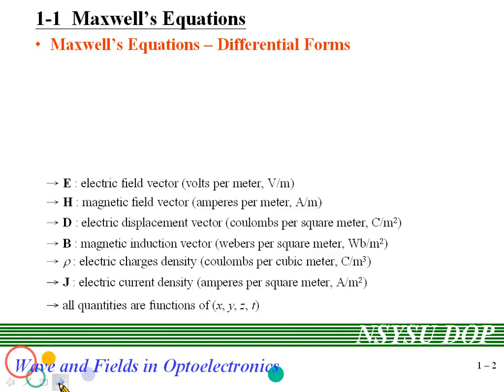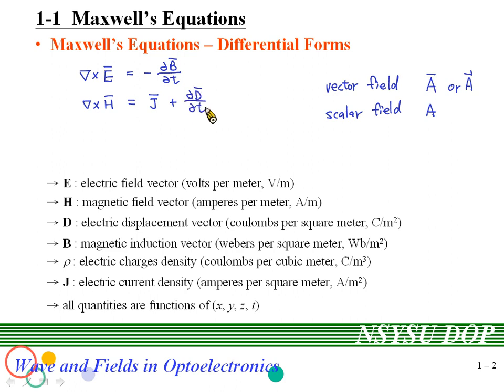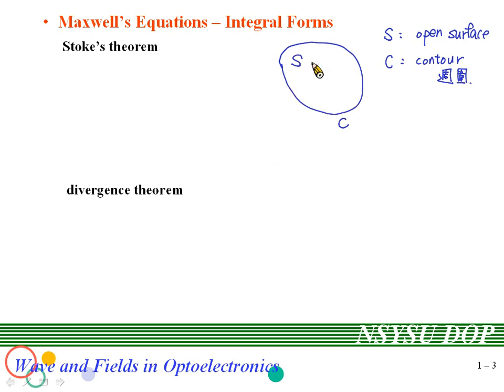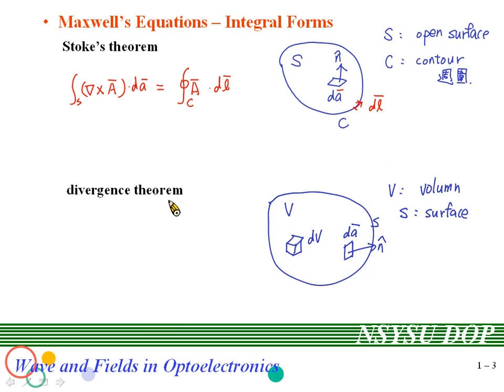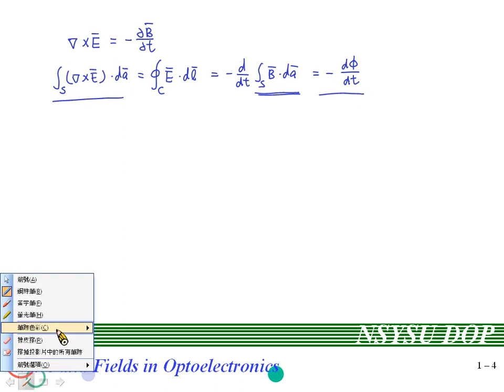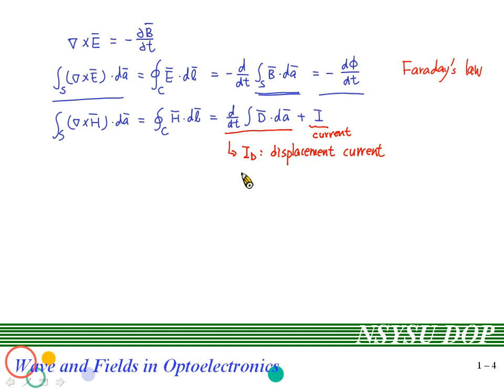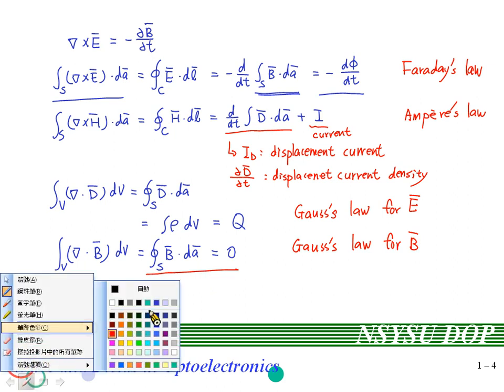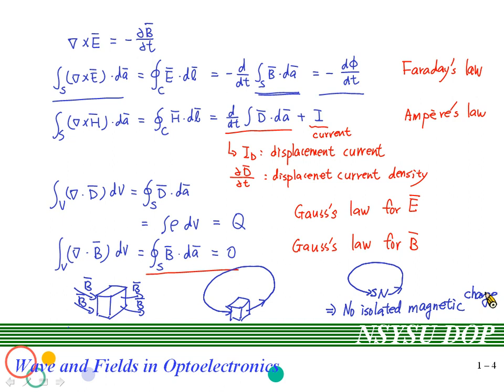Ch01 01 Maxwell eqs